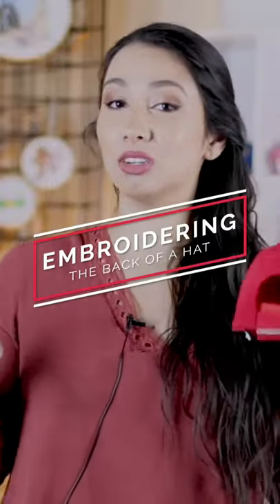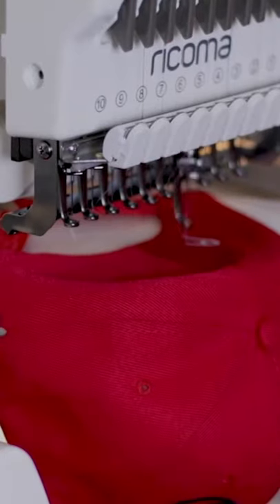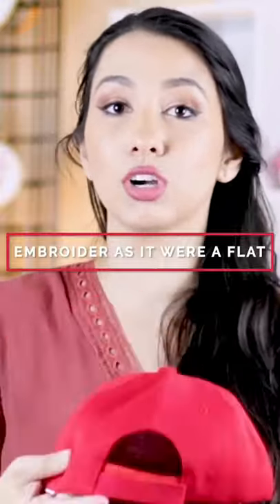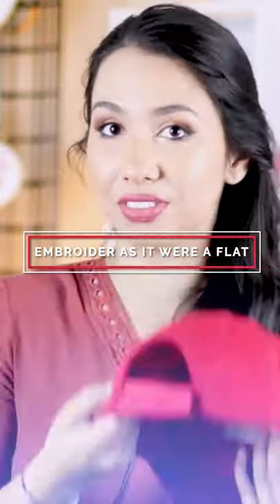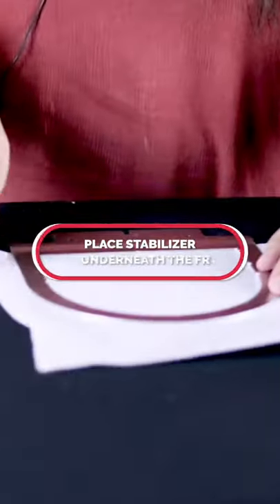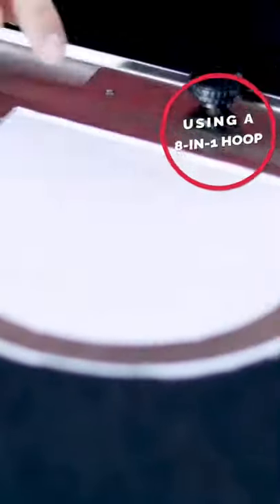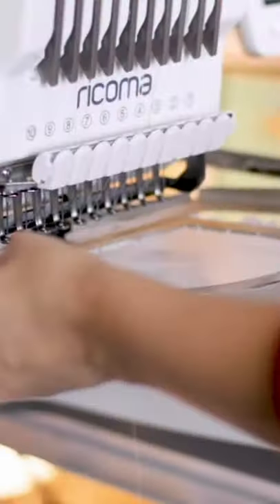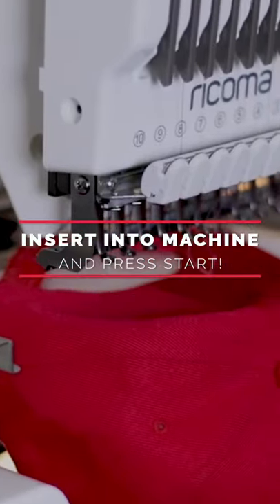Embroidering the back of a hat!